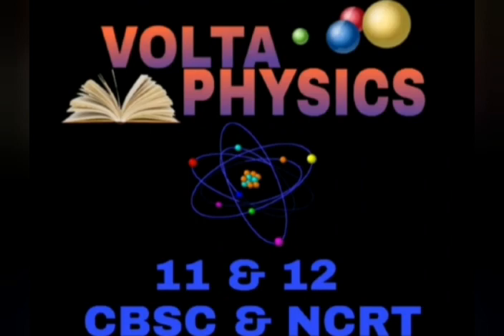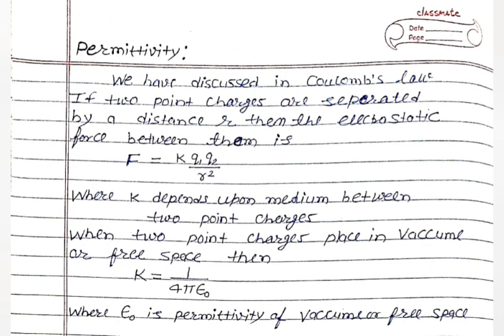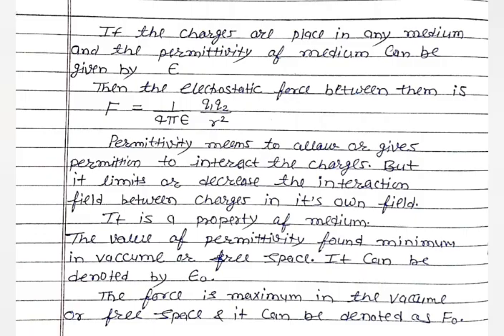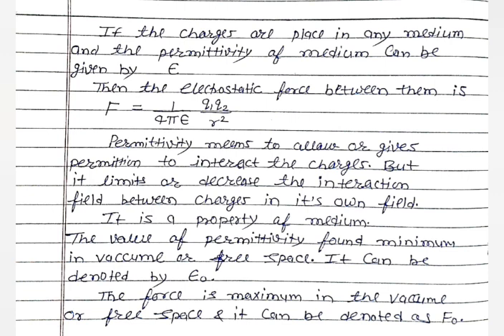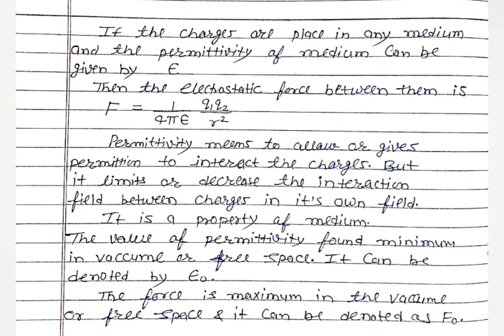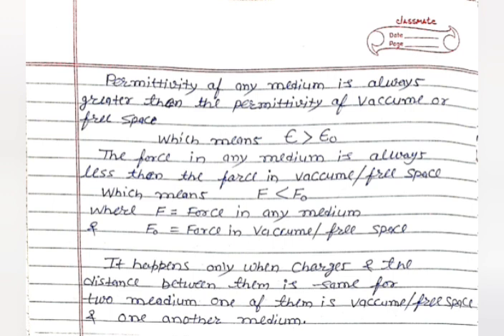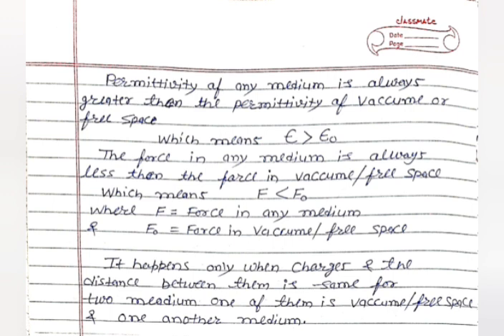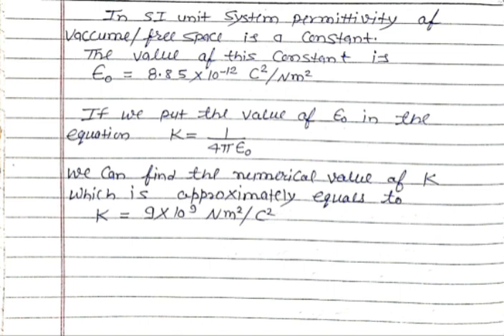Permittivity for Coulomb's Law ll Electric Charges and Fields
In this video we are discussing about permittivity for coulomb's law